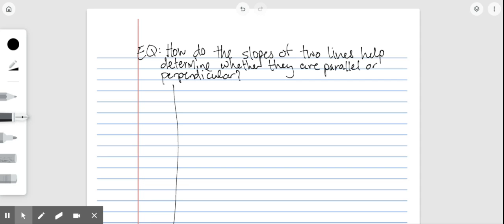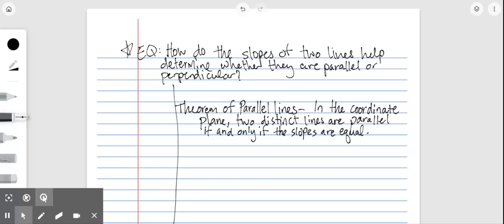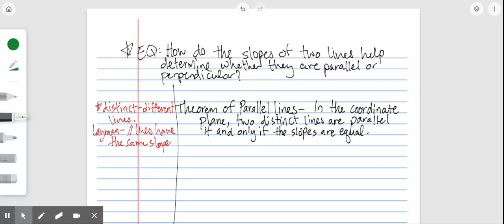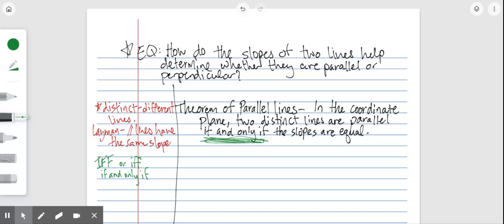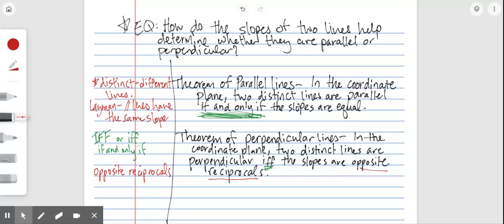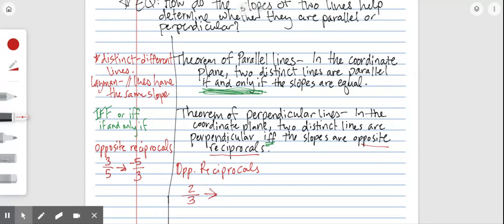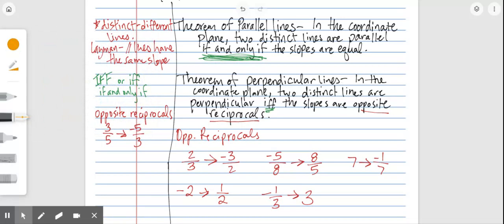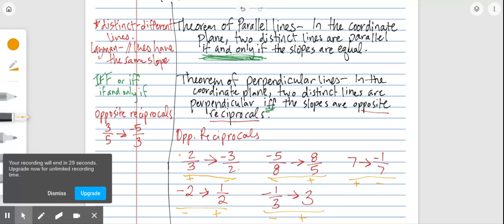Parallel and Perpendicular Equations 1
How do the slopes of parallel and perpendicular equations relate?